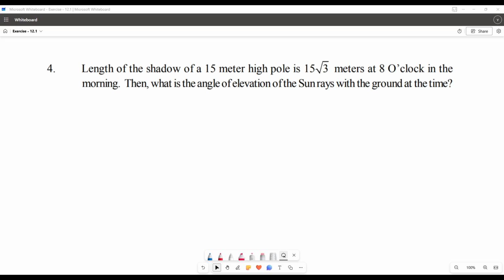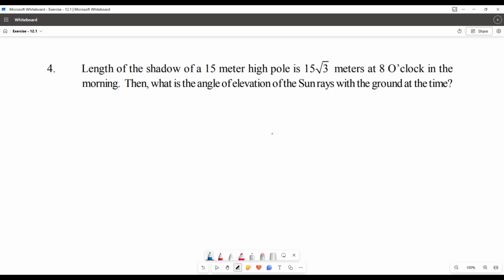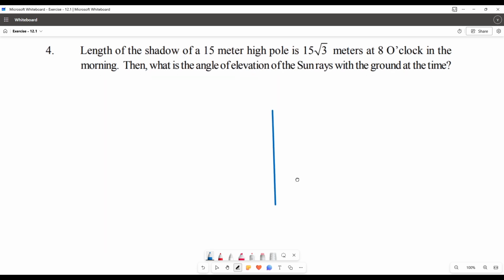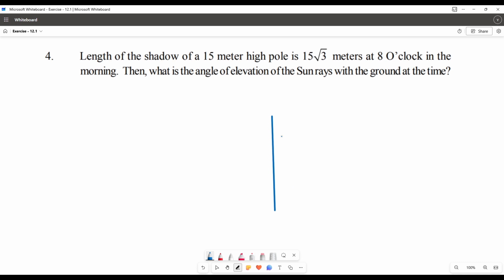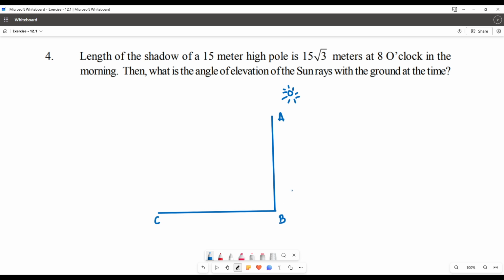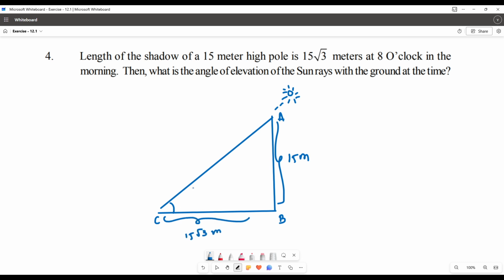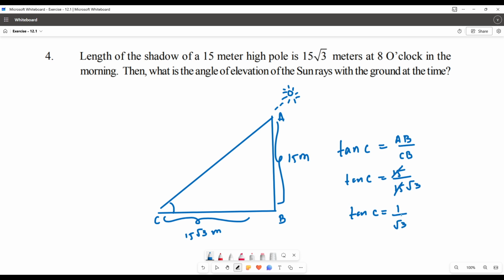4. Pole height 15 m, shadow 15√3 m at 8 O’clock. Find the Sun’s angle of elevation with the ground.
Exercise - 12.1
4) Length of the shadow of a 15 meter high pole is 15√3 meters at 8 O’clock in the morning. Then, what is the angle of elevation of the Sun rays with the ground at the time?

For
3) A contractor wants to set up a slide for the children to play in the park. He wants to set it up at the height of 2 m and by making an angle of 30° with the ground. What should be the length of the slide?